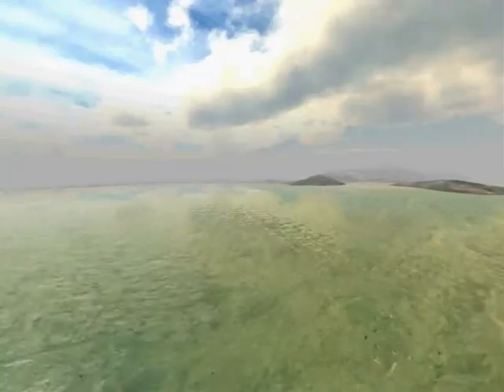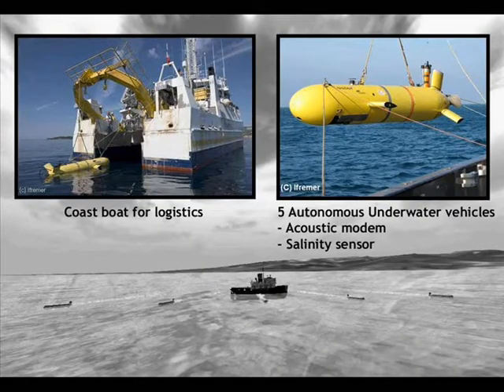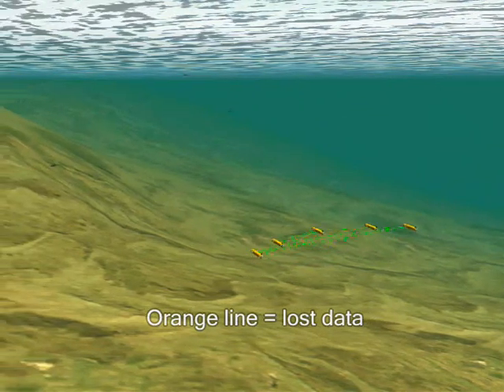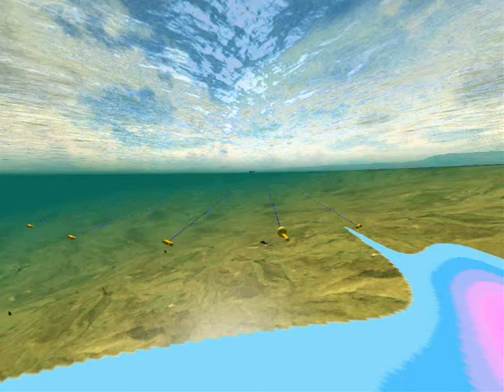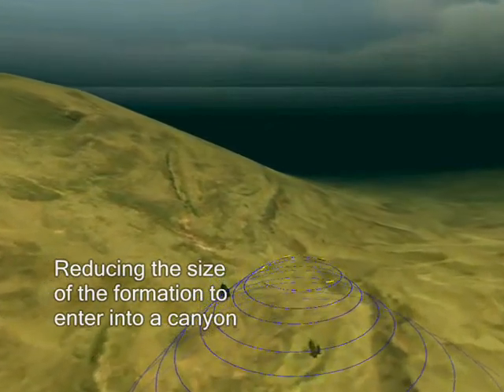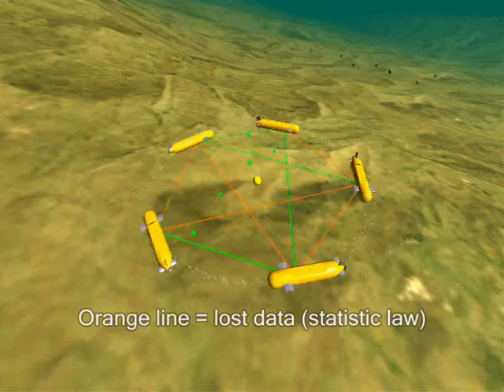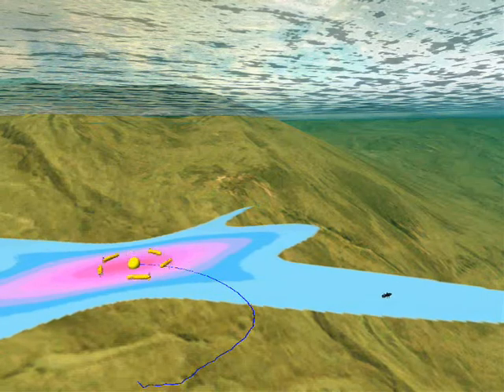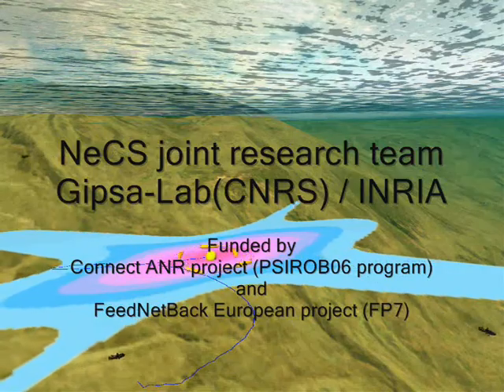FeedNetback :: Source seeking by a fleet of AUVs under communication constraints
Source seeking by a fleet of autonomous underwater vehicles under communication constraints